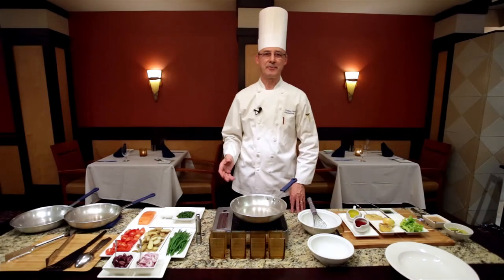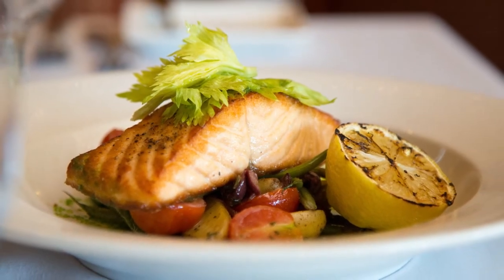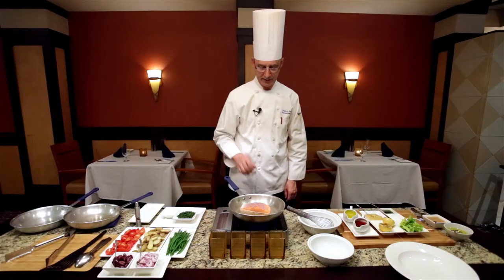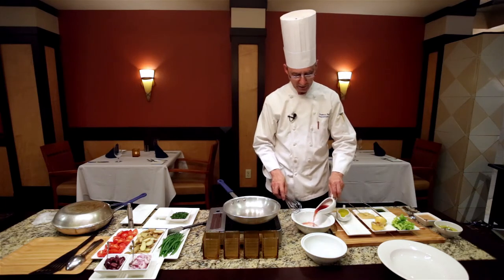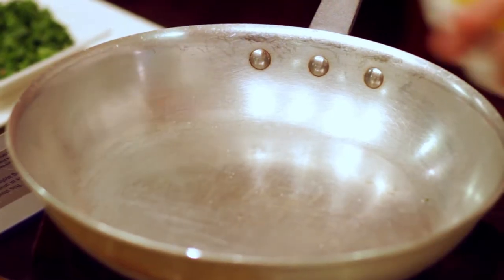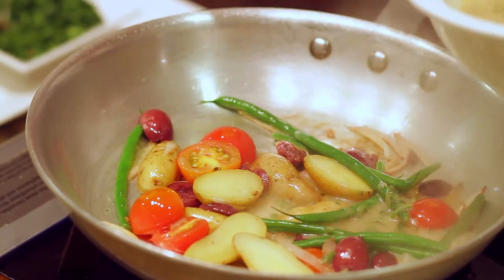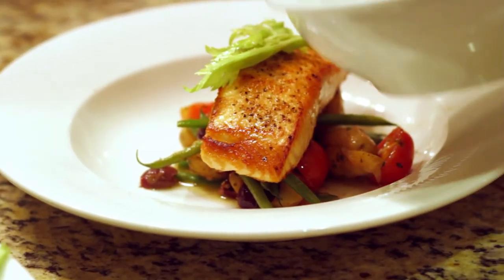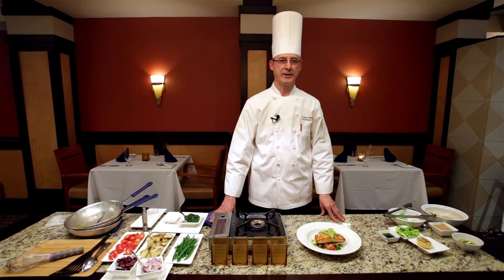GoProvidence.com Presents: Pan-Seared Salmon with Bluefin Grille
Chef Franco from the Bluefin Grille gives us an Italian spin on a holiday recipe with this salmon dish.

Pan-Seared Salmon With Fresh Vegetables:

Ingredients:
7 oz. salmon filet, skin off
1/8 tsp. kosher salt
1/8 tsp. ground black pepper
1 ½ tsp. olive oil
2 oz. shallots, chopped
3 oz. green beans, blanched
2 oz. fingerling potatoes, cooked and halved
1 oz. grape tomatoes, halved
1 oz. Kalamata olives, pitted and halved
½ tsp. parsley, chopped
½ lemon

Optional:
3 leaves of celery
3 tbsp. arugula oil

Mustard Vinaigrette:
1 cup red wine vinegar
2 ½ oz. Dijon mustard
1 tsp. sugar
1 tsp. black table ground pepper
2 tsp. salt
2 cups olive oil
4 oz. chopped parsley

Steps:
1. Combine all of the vinaigrette ingredients, except for the olive oil and parsley, in a mixing bowl.
2. Whisk in the oil in a slow, steady stream until emulsified, then add chopped parsley, and salt and pepper as needed. Set vinaigrette aside.
3. Place salmon on a dry towel and season with salt and pepper.
4. Heat sauté pan and add half of the olive oil into the pan. Sear the salmon in the pan, cooking about 3 minutes on one side. Flip salmon to its other side and cook to a minimum temperature of 145 degrees.
5. In a separate sauté pan, while the fish is cooking, heat the remaining olive oil and sauté the shallots to bring out the flavor. Then add the tomatoes, olives, potatoes and green beans. Sauté these ingredients together until heated through.
6. Add the mustard vinaigrette to the sauté pan carefully - about 4 tbsp. worth per serving. CAUTION: The vinaigrette may flame up if you are using a gas stove. Always be careful around open flames and be sure to keep the appropriate safety equipment available.
7. Once the vinaigrette is heated and mixed with the vegetables, you are now ready to plate. Make a bed out of the vegetables on your plate and rest the salmon on top.
8. From here you can garnish with a few leaves of celery and 2 to 3 tbsp. of arugula oil and the lemon half if desired.